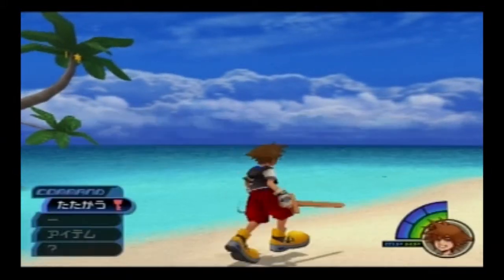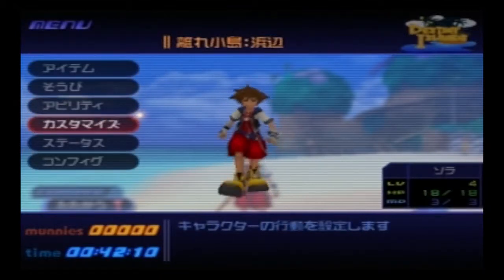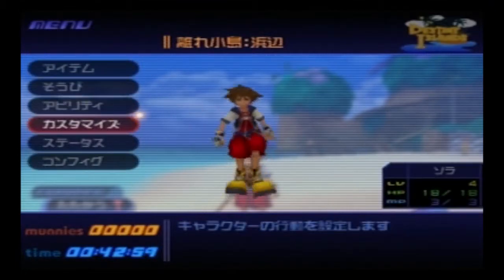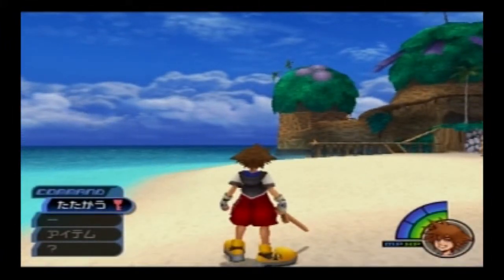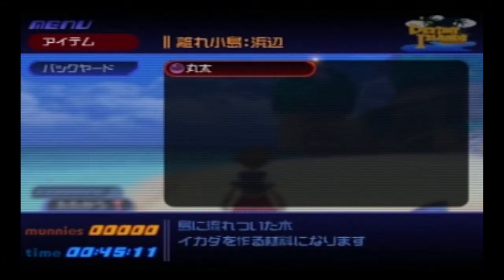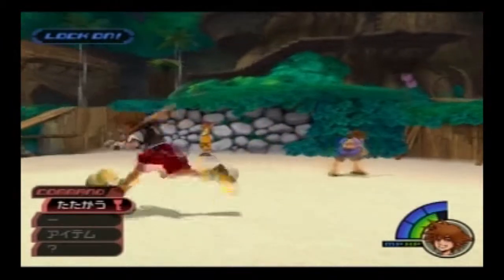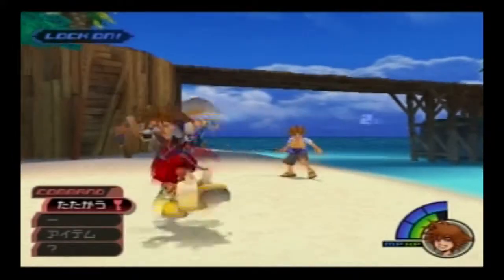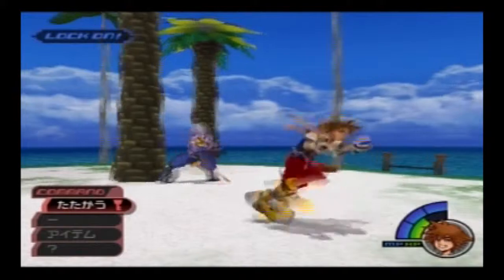Let's Play Kingdom Hearts Final Mix {Proud Mode} Part 2 - It's Disney Land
Final Mix ya'll...Final Mix.